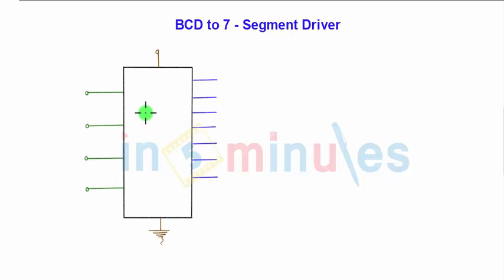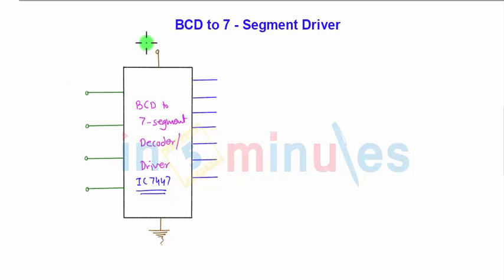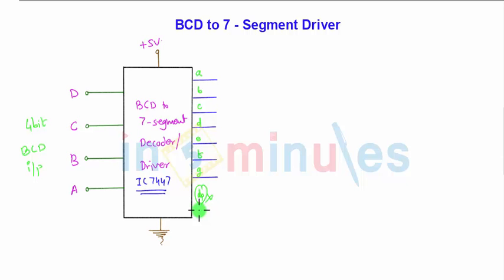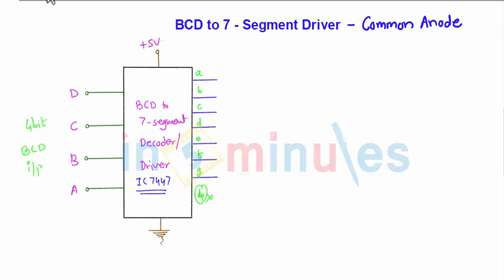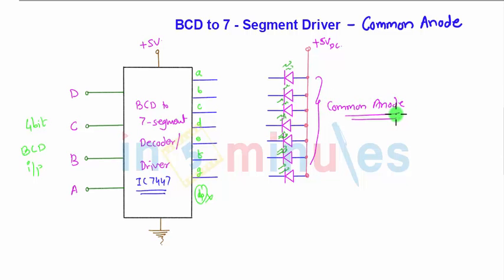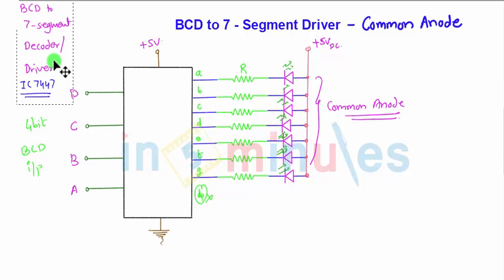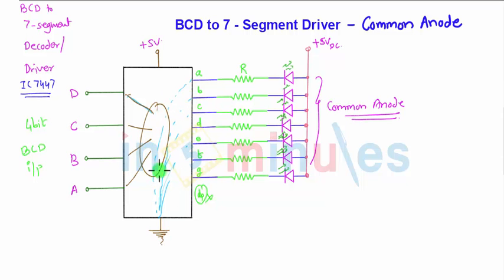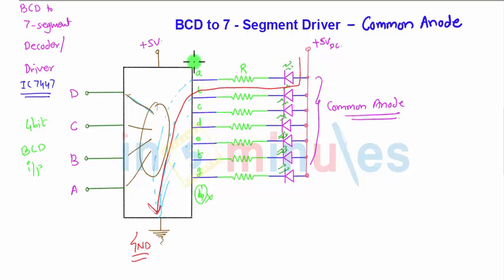Module2_Vd_86_Logic Gates and Combinational Logic Circuits_BCD to 7 segment decoder (Part 1)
In this video you will learn about BCD to 7-segment decoder explained with IC 74474.